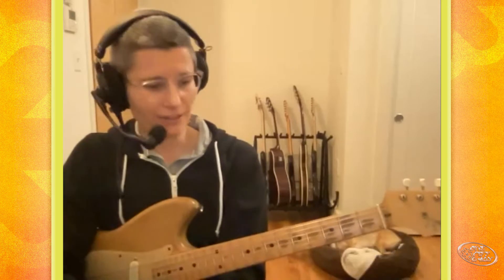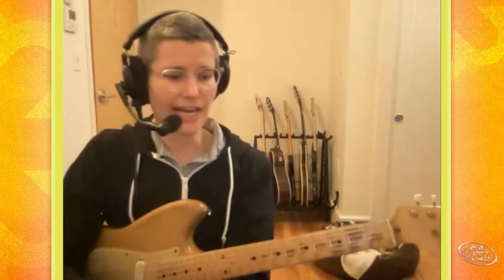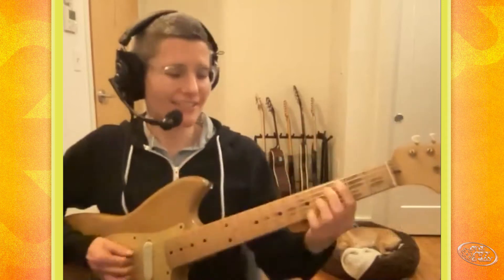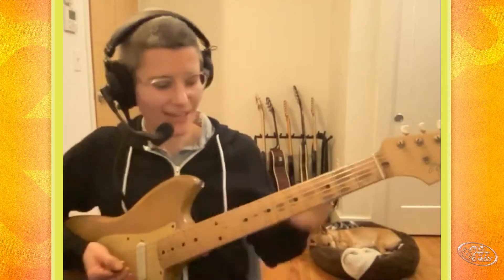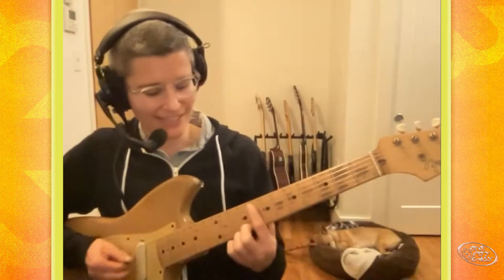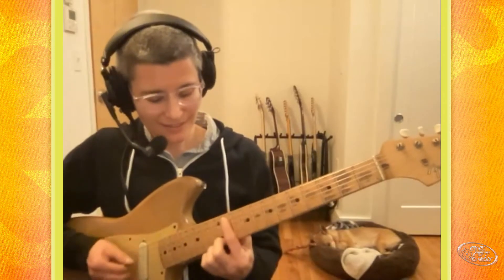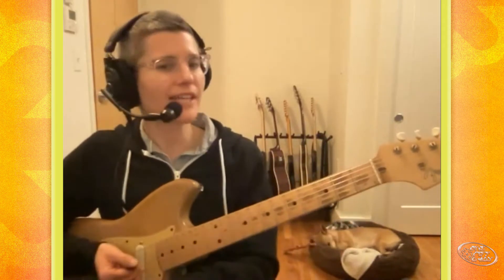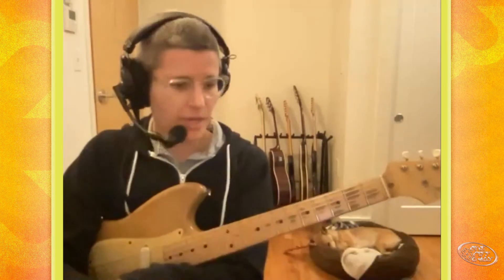Susan Palmer's live music theory class for @SheShredsMedia 3/31/2022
Music Theory Lesson with Susan for @SheShredsMedia

This is a Zoom recording from one of two music theory lessons She Shreds hosted for the One Riff A Day (1RAD) challenge in March of 2022.

00:00 Intro
00:51 Hand Stretches & Ergonomics
10:10 Practicing Rhythm
15:33 Scale Theory + Major Scale Construction
32:32 Major Pentatonic Scale Construction
36:21 Natural Minor Scales
40:02 Minor Pentatonic Scales
41:21 Parallel Minor & Relative Minor
46:56 Q&A

ABOUT SUSAN PALMER:
🔸 Guitar Instructor at Seattle University 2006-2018
🔸 Author of “The Guitar Lesson Companion” method books
🔸 Taught at University of Washington Jazz Camp 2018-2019
🔸 Created & Taught Workshops at Cornish College: 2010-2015

WHAT ABOUT THE BOOKS?
✅ Lyle Brewer, Faculty at Berklee College of Music: If you’re interested in learning how to play guitar in a way that would get you ready for music school or if you’re a guitar teacher looking for a book for your students, I can’t recommend her book enough.
✅ Steven Kirby, Faculty at Berklee College of Music: Susan Palmer has created a carefully crafted book for guitar students who want to learn to read and also develop fundamental chord and scale vocabulary that prepares them for playing contemporary styles.

🆓 5 YEAR ONLINE GUITAR COURSE:
I based this course off of my two guitar method books and the syllabus I used at Seattle University, where I was an Adjunct Professor from 2006-18. Thousands of guitarists use “The Guitar Lesson Companion” method books worldwide, and although you will need to get a book to work through the course, the course is free. Why? I want to make music education more accessible. There are no short cuts but you will find a clear, effective, and modern approach to learning the fundamentals of music.

Susan Palmer of Lead Cat Press